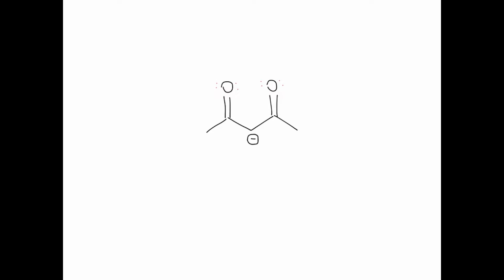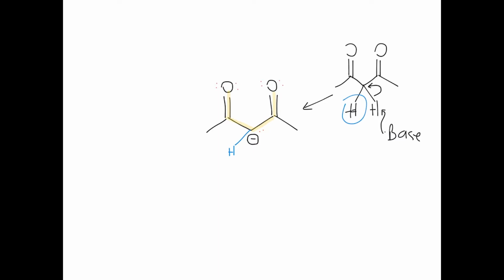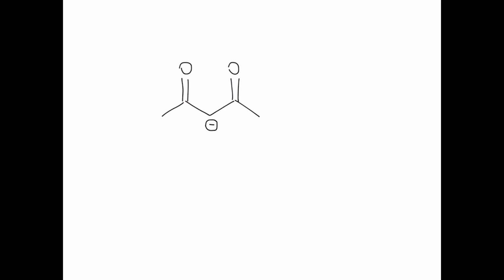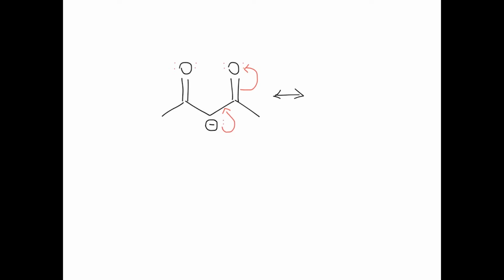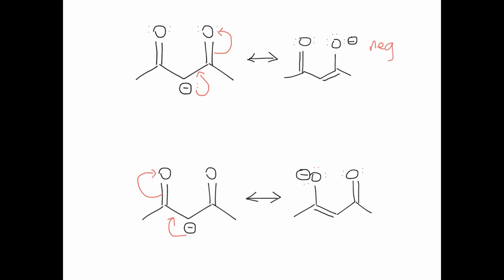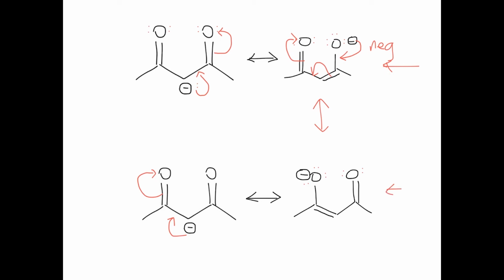Resonance - worked example 1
this video goes through a worked resonance problem in organic chemistry, step by step showing you how to draw correctly the resonance contributors, the use of curly arrows and checking that the structure is correct.